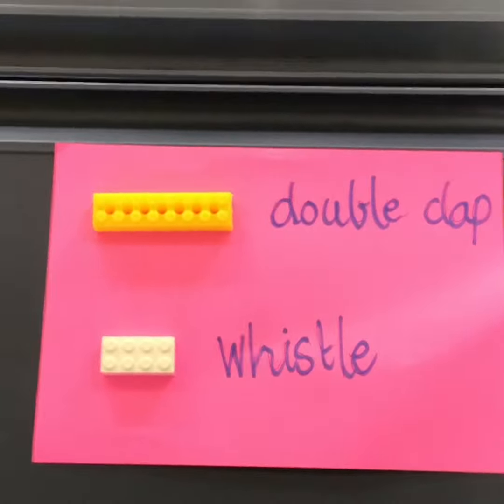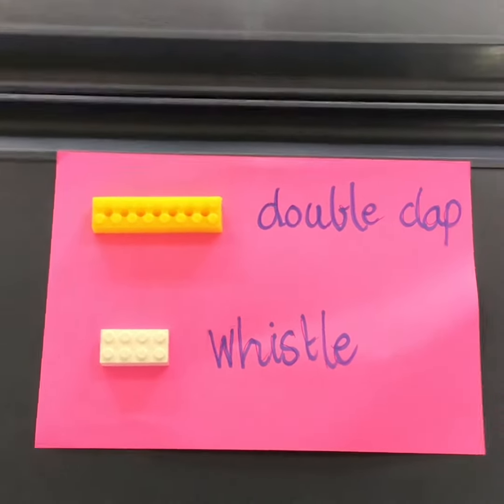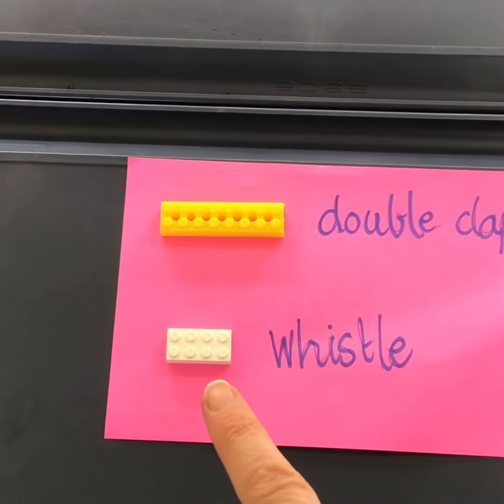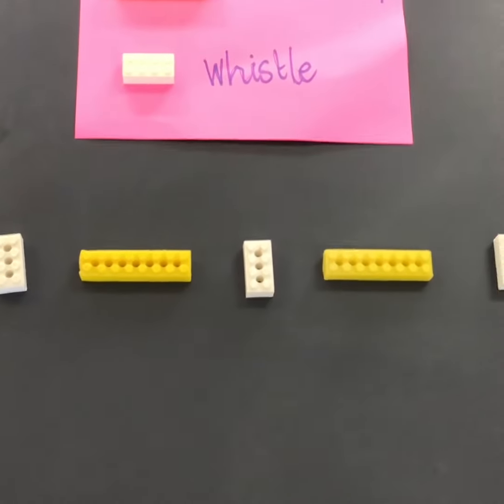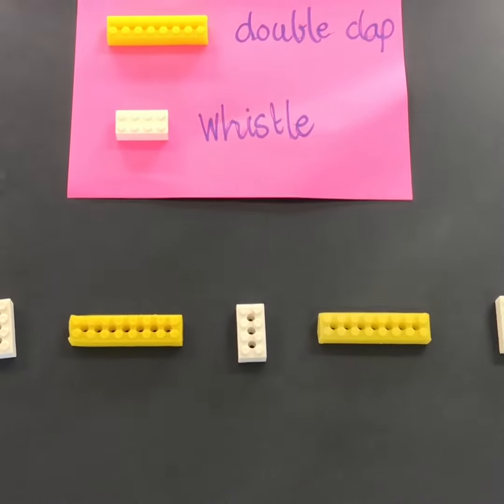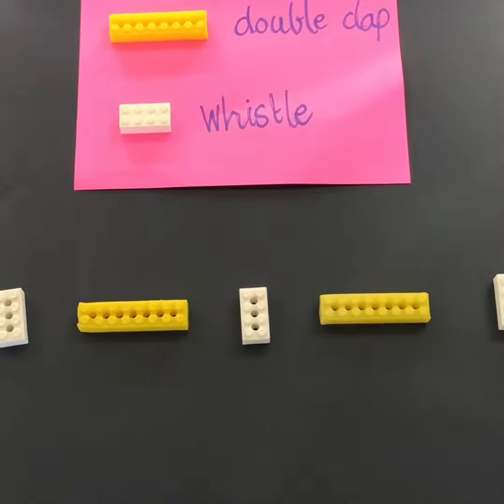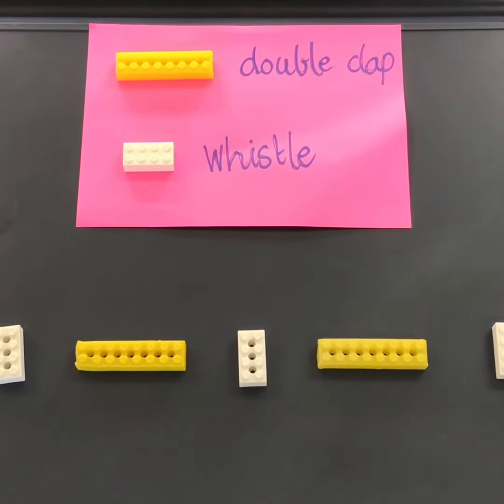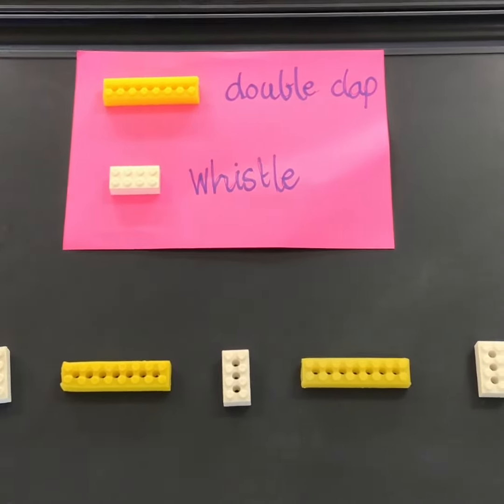Clips20 07 28 01 32